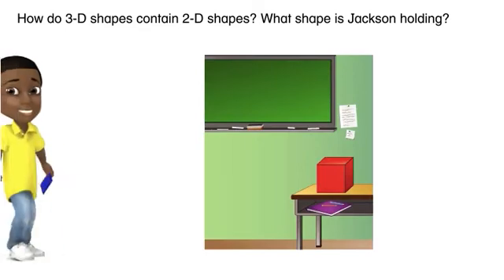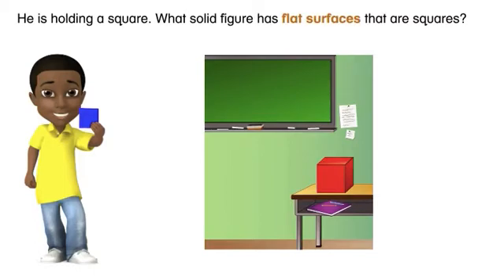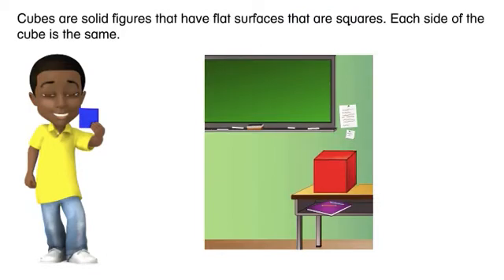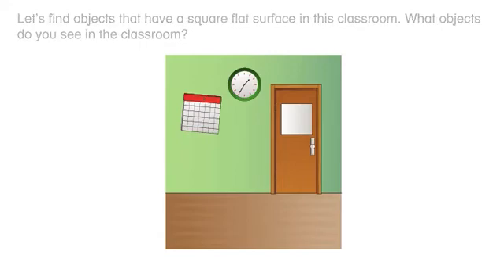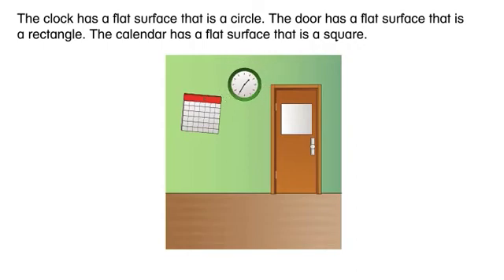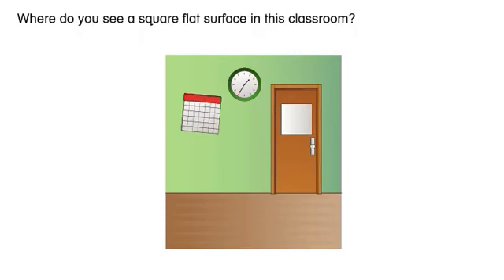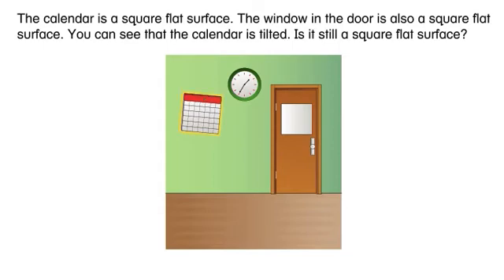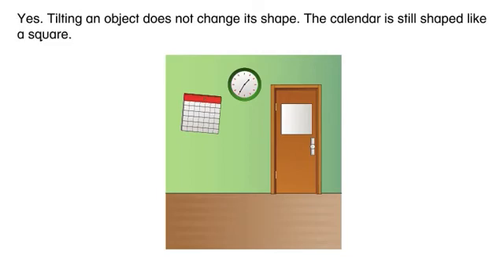Math Envision English Lesson 13-3-Lección en inglés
Compare 2-D and 3-D shapes.